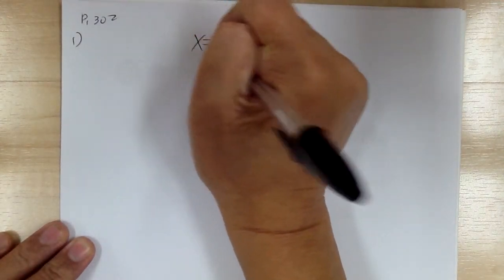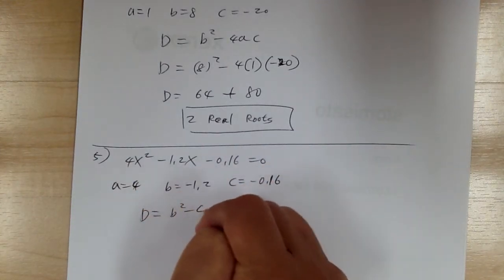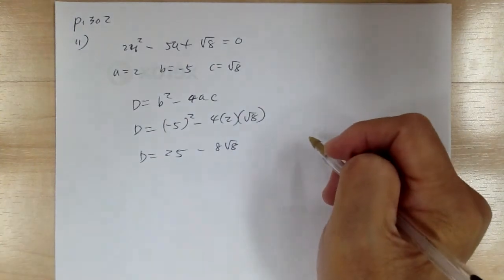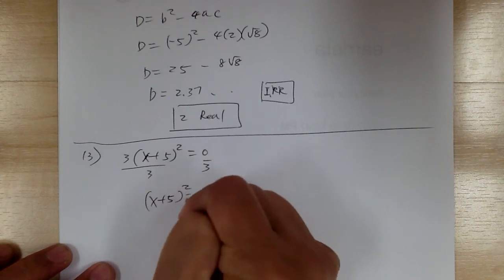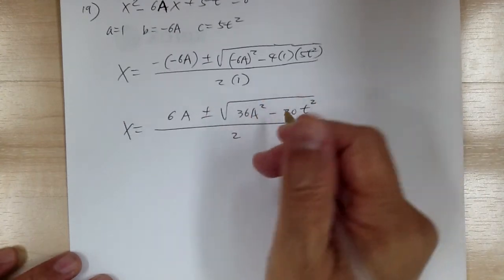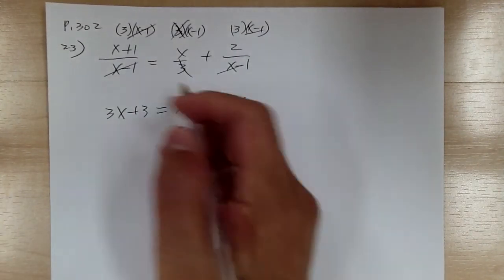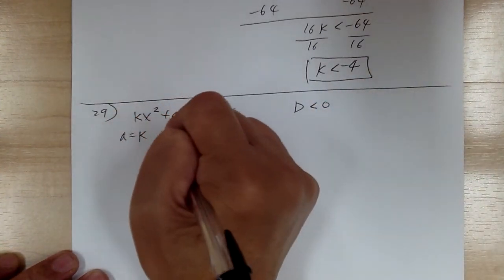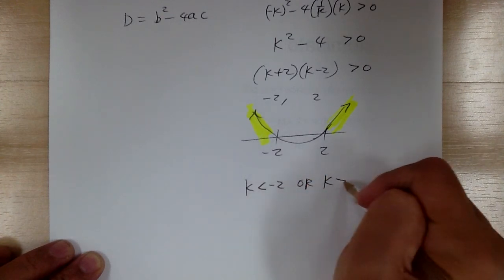Algebra 2 p.302 #1-31 odds